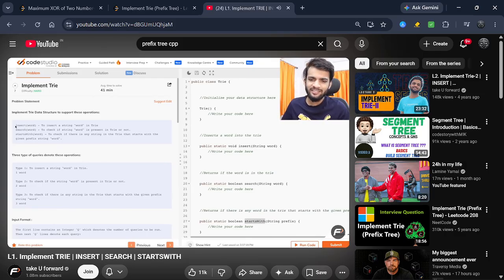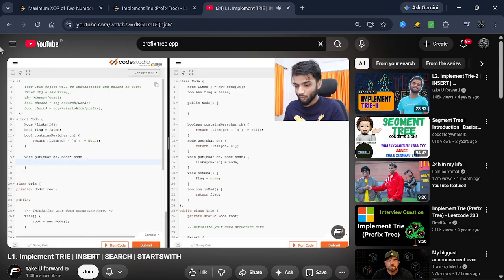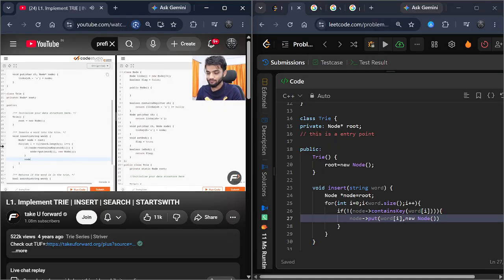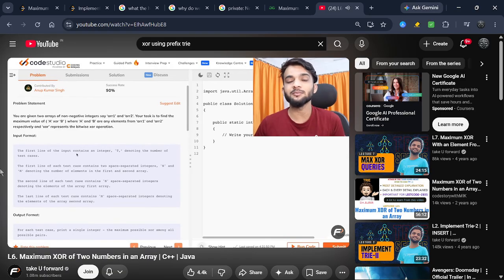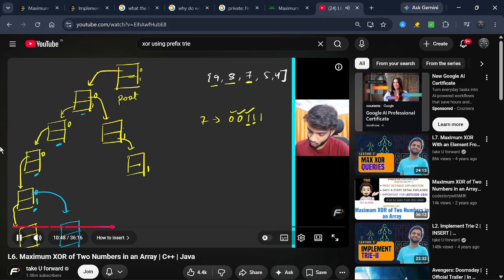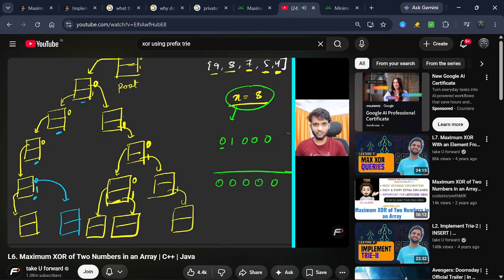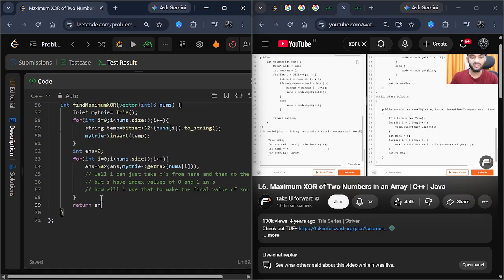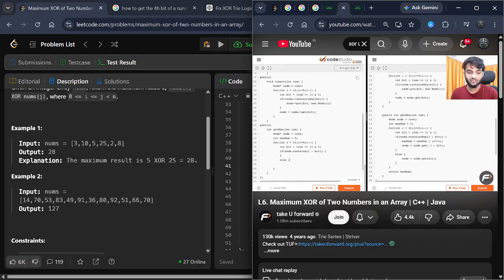Day 4 Just Code S2